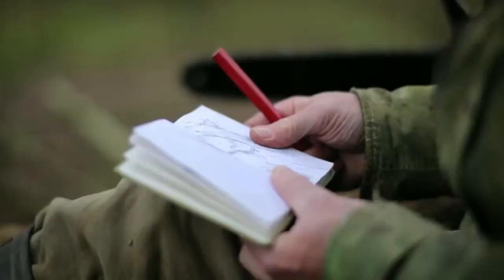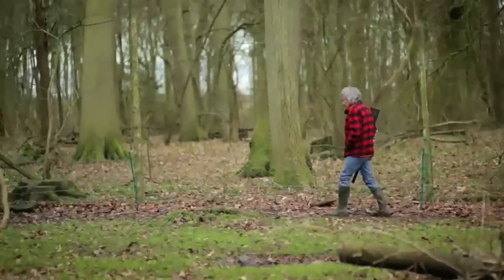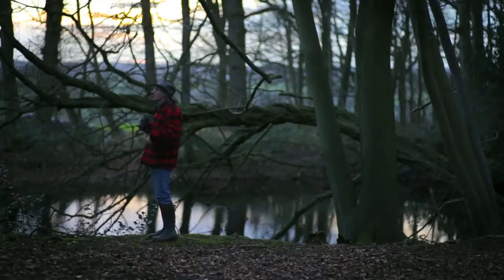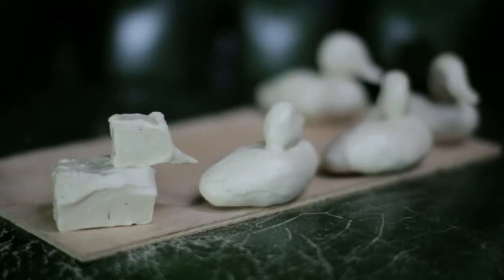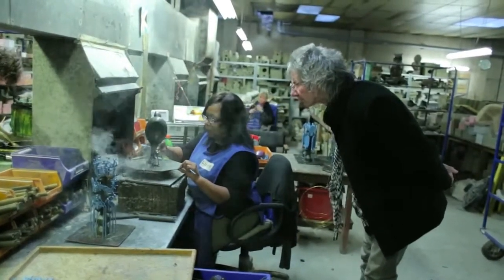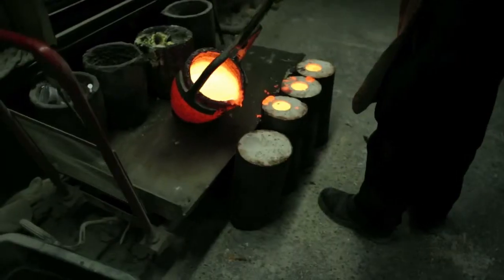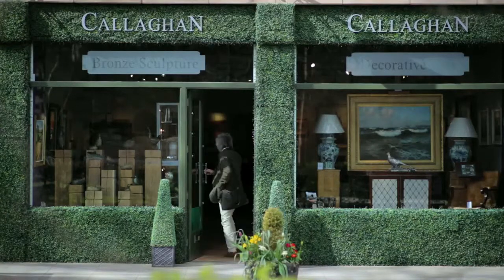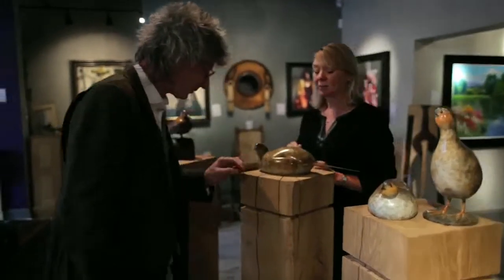Richard Smith Fine British Sculptor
Callaghans of Shrewsbury are proud to present Richard Smith - A Fine British Sculptor working in Bronze.